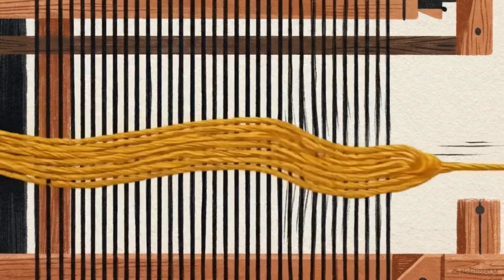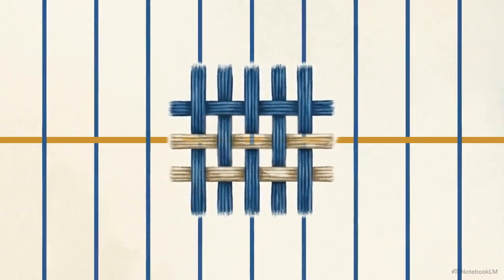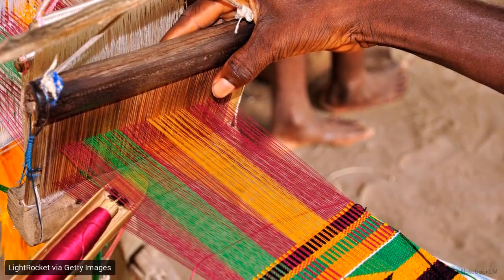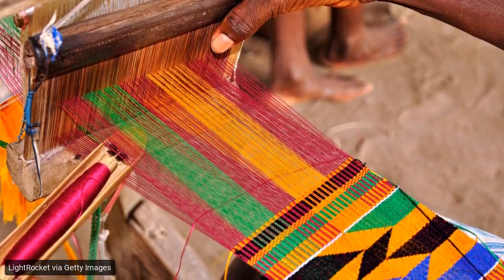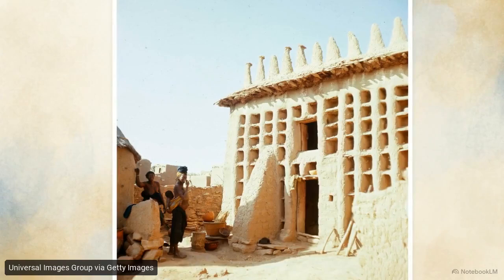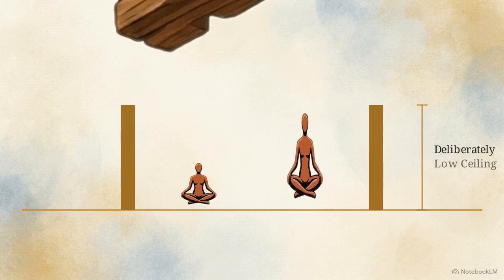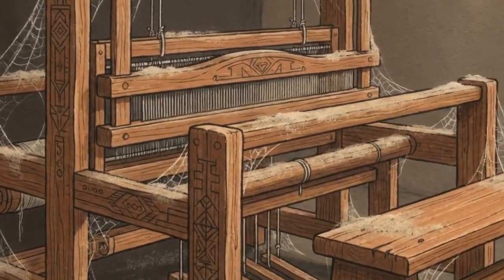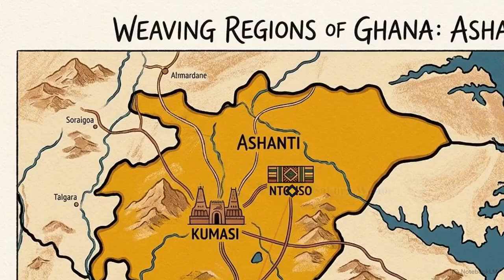The Technology of Tradition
African culture